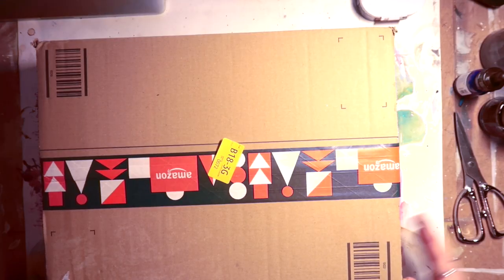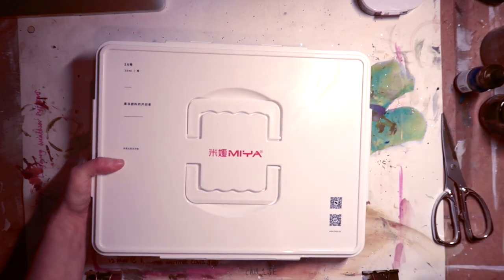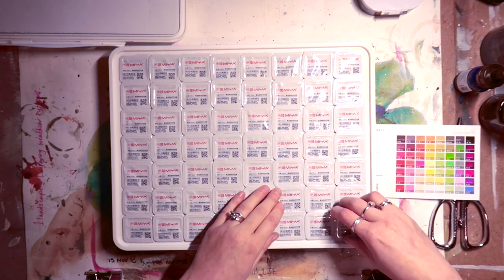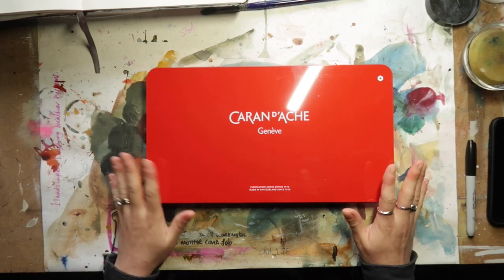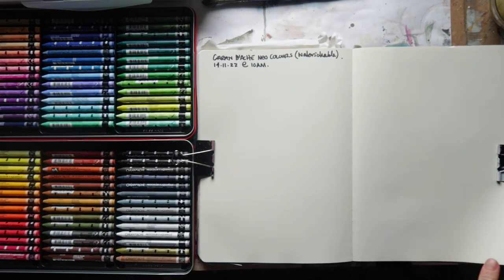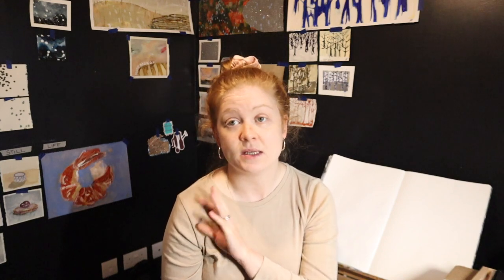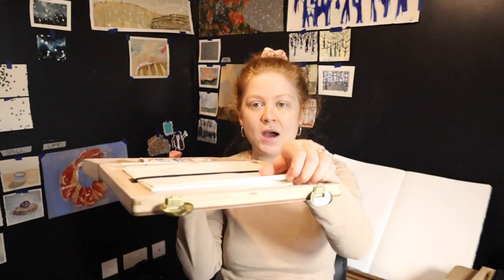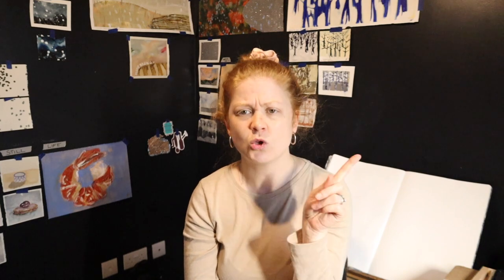BIGGEST SWATCHERONI EVER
STUDIO VLOG 27 - This week is packed full of new materials and the biggest swatcherooni I personally have ever done!

Links:
HIMI Gouache Paint Set, 56 Colours *
Sennelier Oil Pastels 24 *
Sennelier Oil Pastel 72 *
SENNELIER Oil Pastel 120 *
Caran D'Ache NeoColor II *
Stillman & Birn : Zeta A4 *

***The music was taken from iMovie - I did not create the music and have no artistic licence over them***